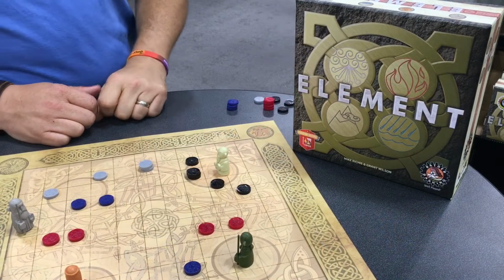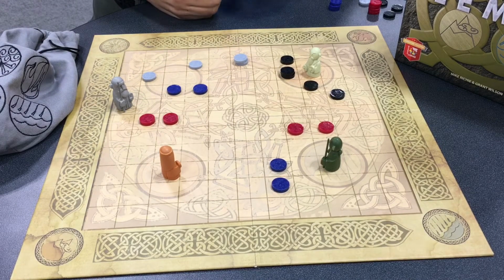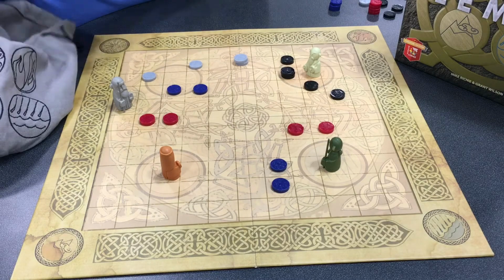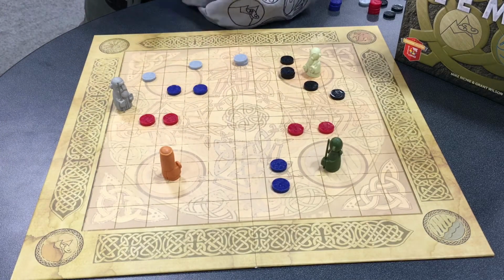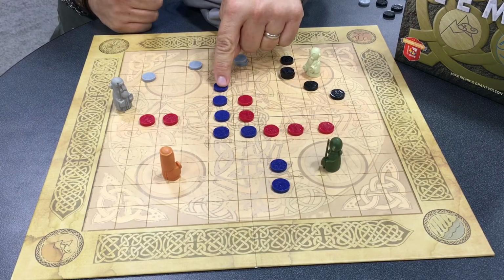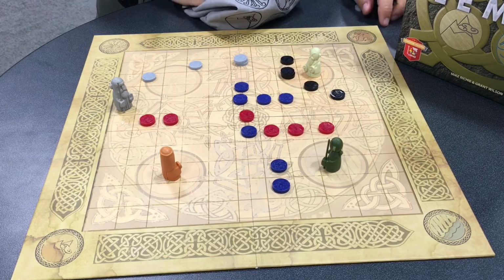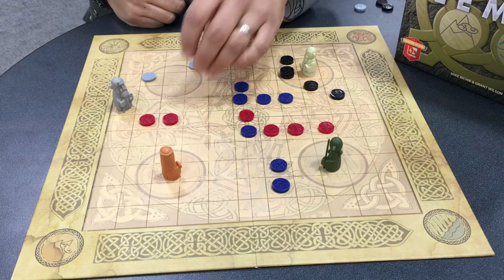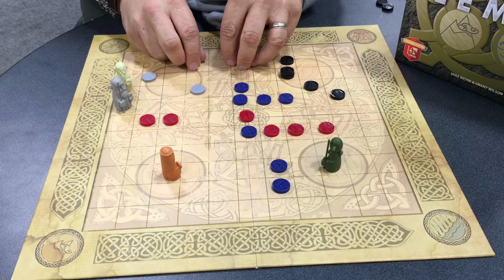Dad vs Daughter - Origins 2017 - Rather Dashing Games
Dad vs Daughter's coverage of Rather Dashing Games at Origins Game Fair 2017.